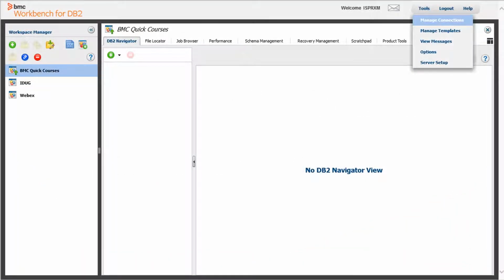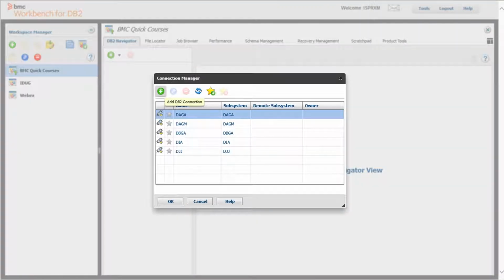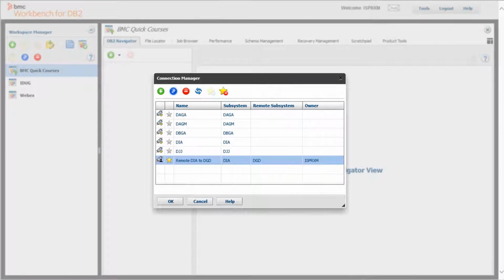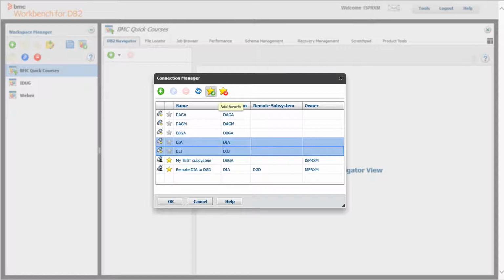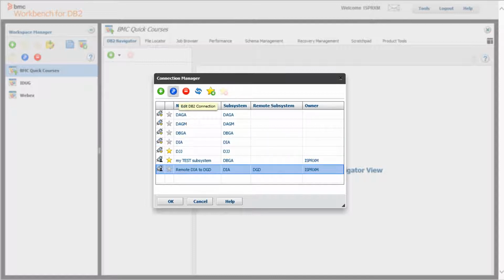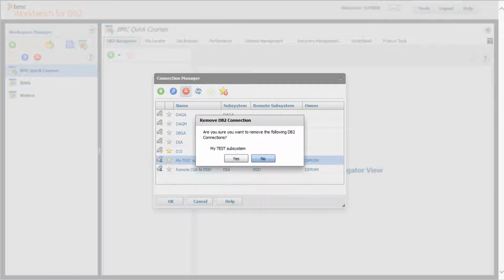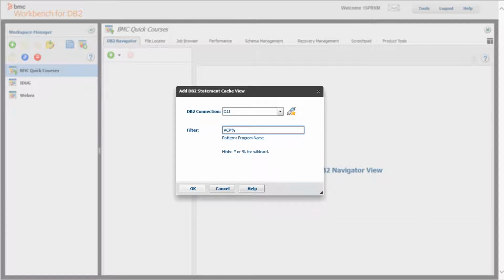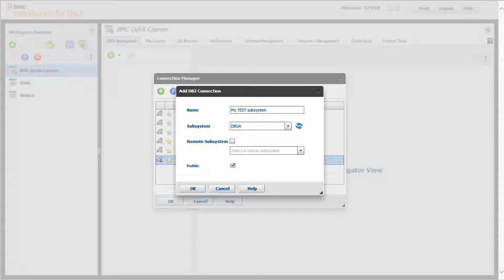BMC Workbench for DB2 - Using the Connection Manager